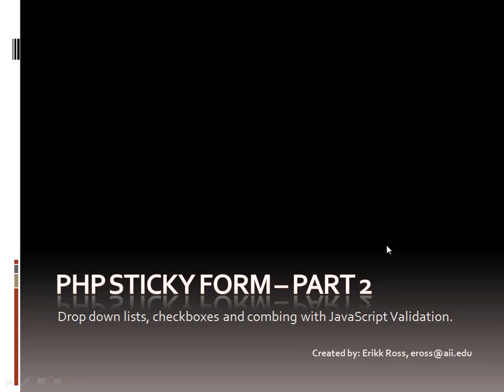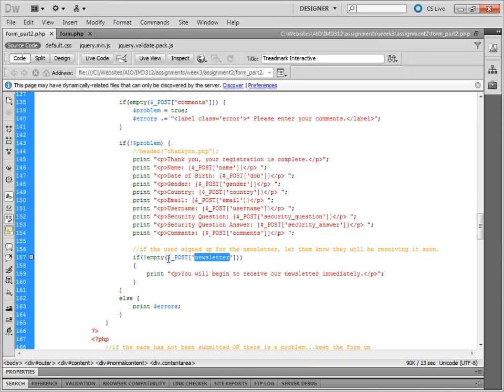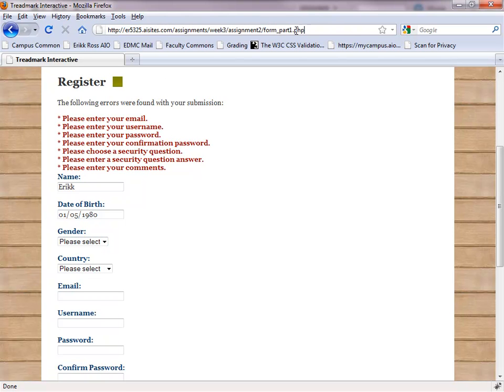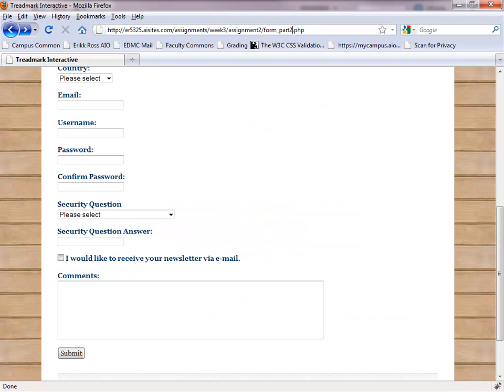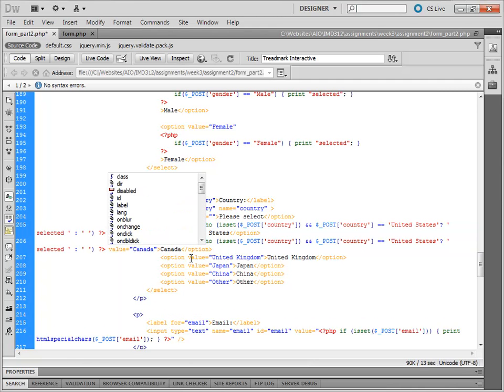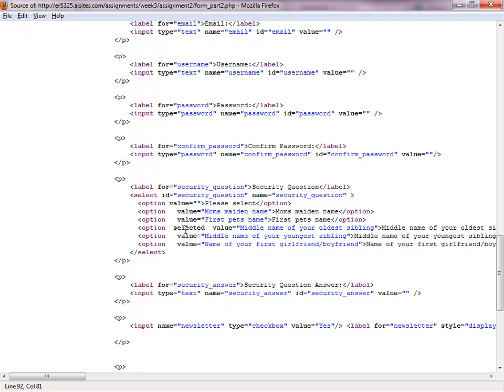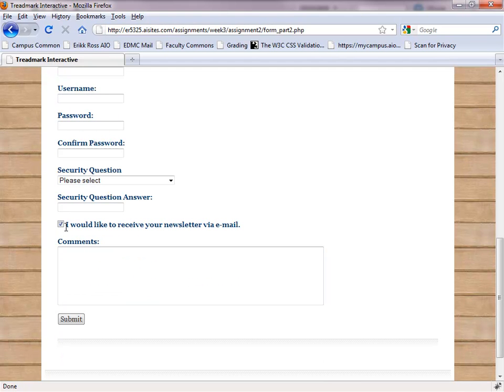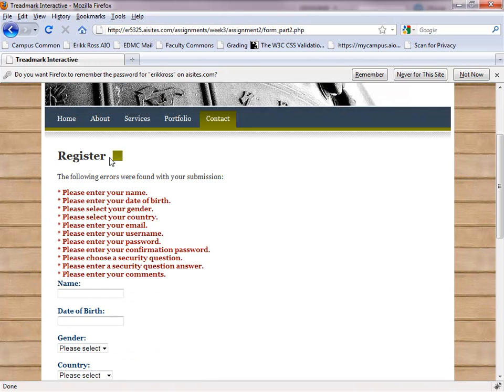Sticky Form Part 2